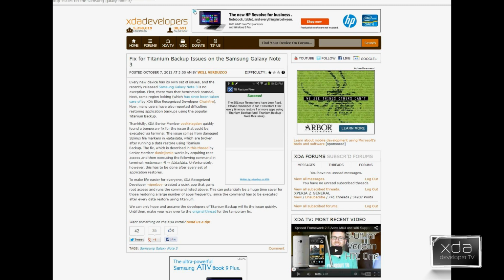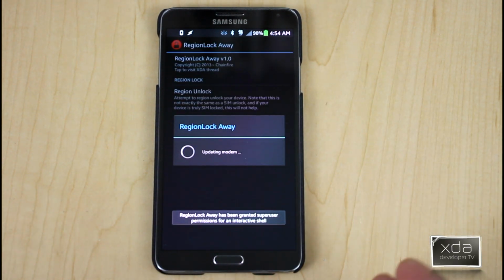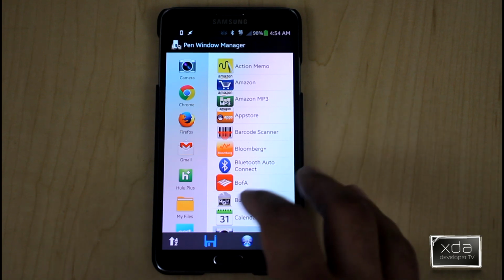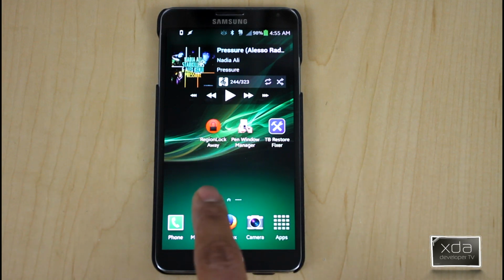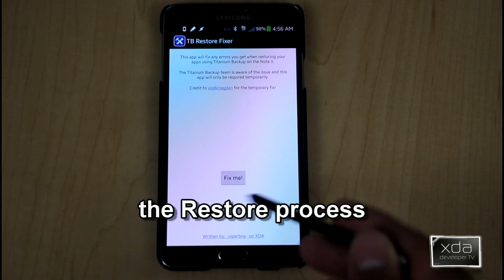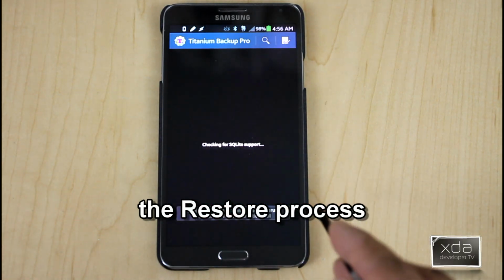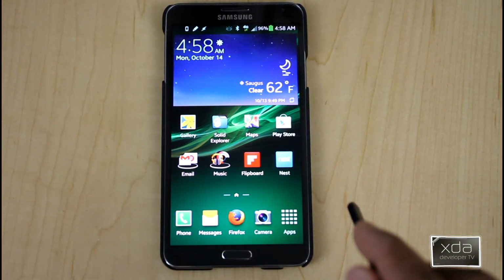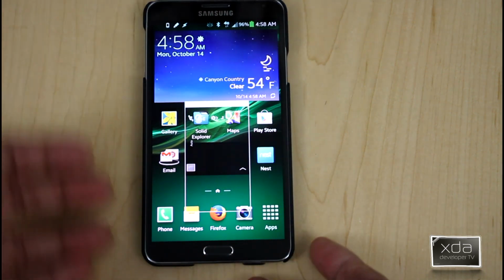Great XDA Mods for Your Samsung Galaxy Note 3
The Samsung Galaxy Note 3 is latest and greatest in the Samsung's Galaxy Note phablet line. It comes from the factory with many neat features. However, here at XDA, we don't just want a normal device. We want to customize our device to get even more power, functionality and great features.

In this video XDA Developer TV Producer TK presents three mods that he's installed on his Samsung Galaxy Note 3 using tools from the XDA Developers Forums. These mods include Fixing the Titanium Backup Issues, Getting the Floating Pen Windows on any App and doing a Region Unlock. Check this video out.